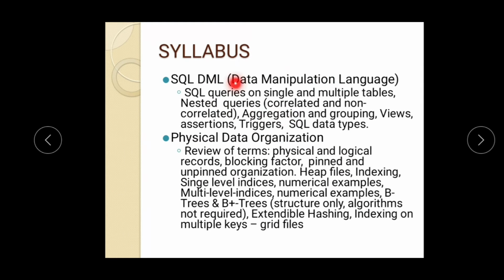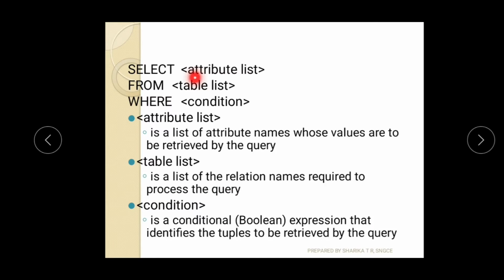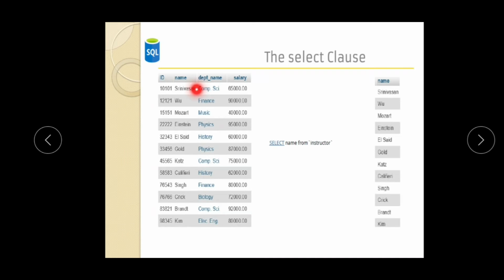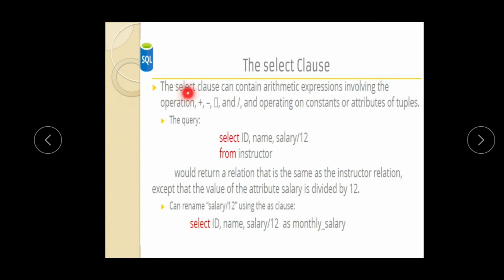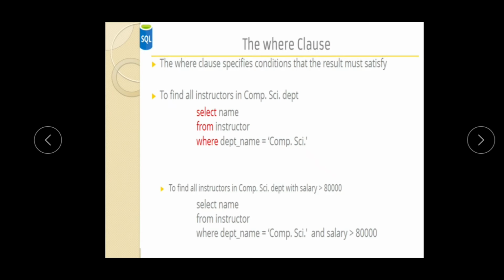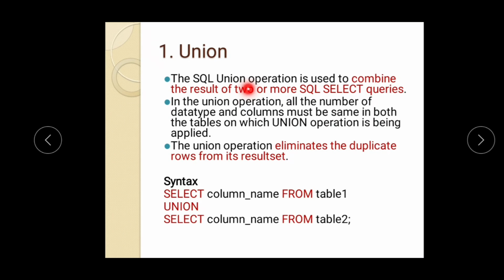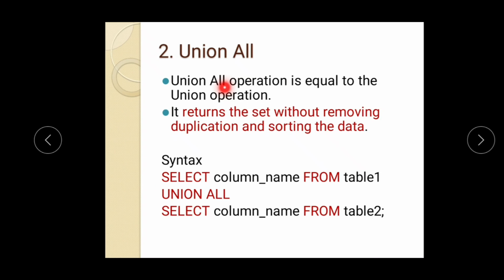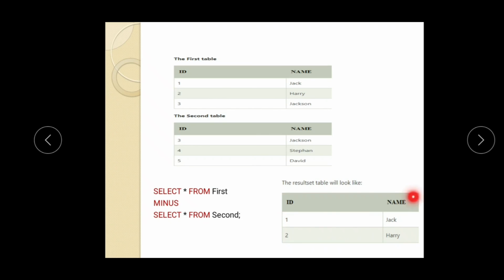DBMS MOD 3 LECT 1 SQL DML